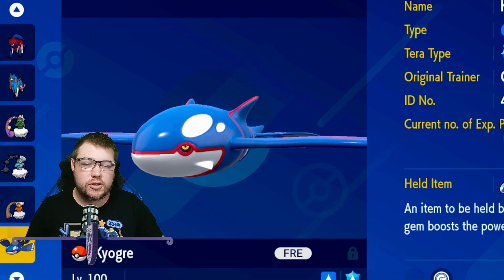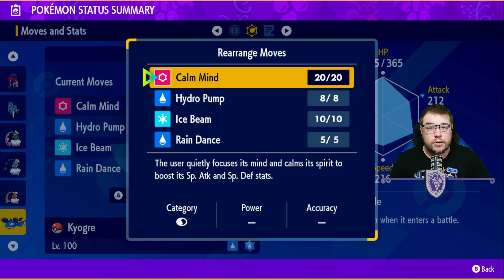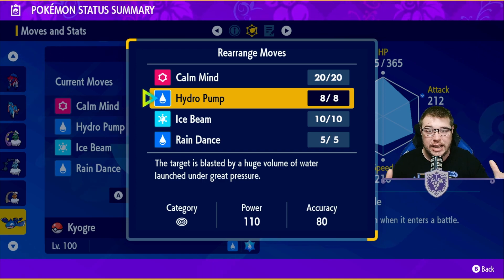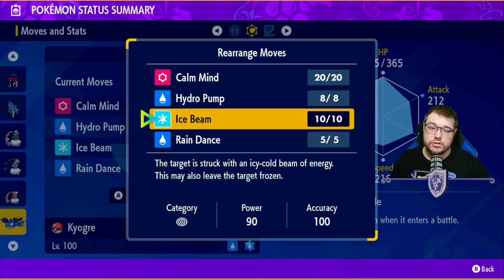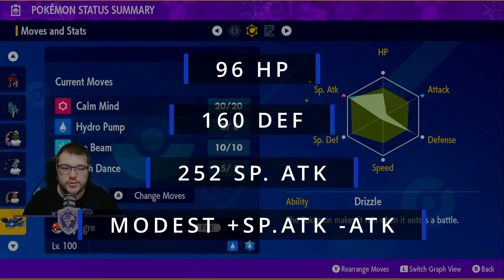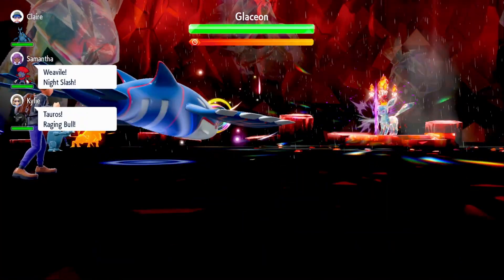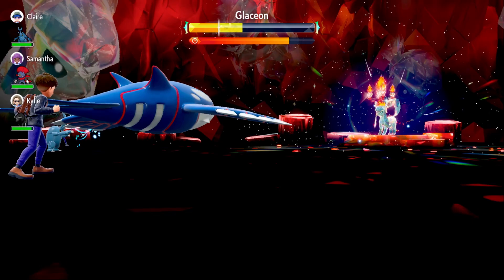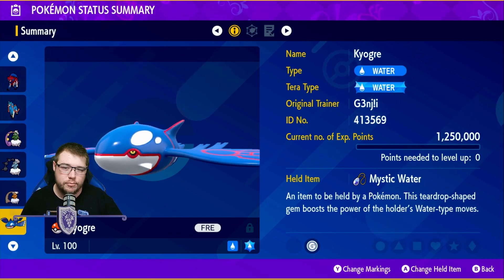Kyogre The King Of The Sea: Tera Raid Build In Pokémon Scarlet And Violet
Dive into the depths of power with the majestic Kyogre, the undisputed King of the Sea, as we unveil the ultimate Tera Raid build in Pokémon Scarlet and Violet. In this video, we reveal the strategies, movesets, and items that will make your Kyogre a formidable force against any opponent, especially those pesky Fairy types. Discover the secrets behind maximizing Kyogre's potential, harnessing its unrivaled water-based attacks to conquer your adversaries. Get ready to make waves and reign supreme with the mighty Kyogre in Pokémon Scarlet and Violet!